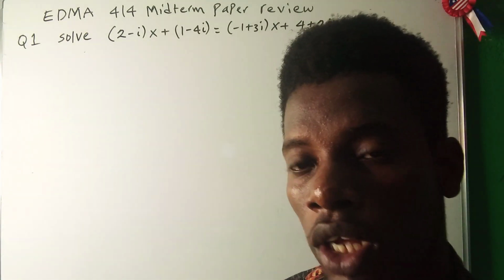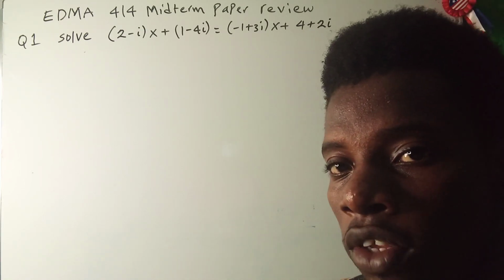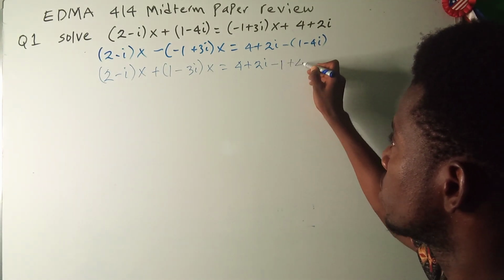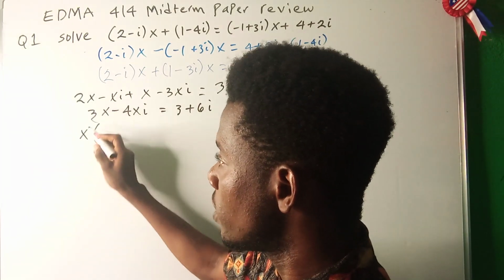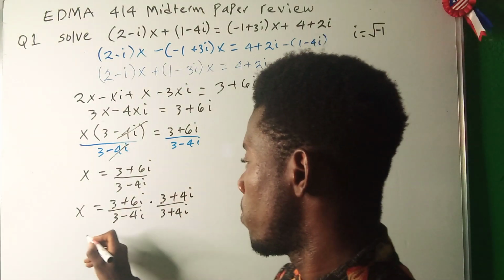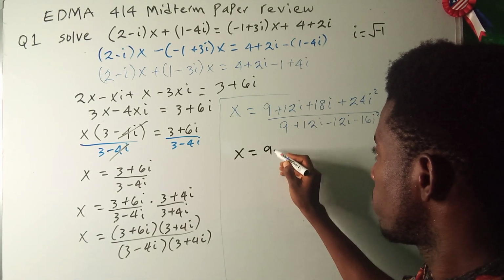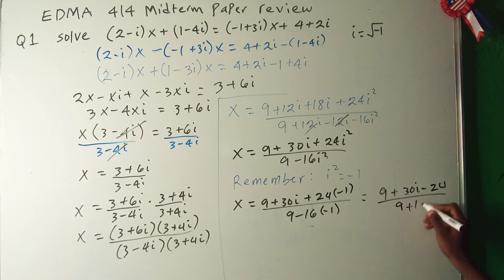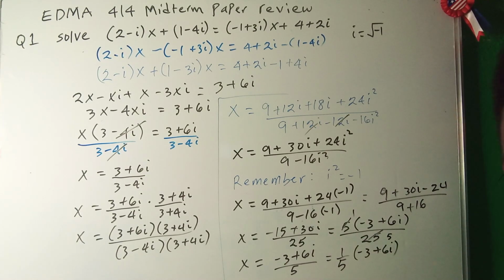Edma 414 midterm exam review Q1